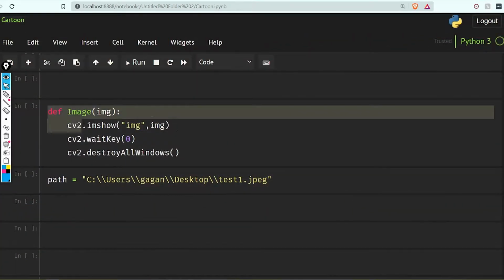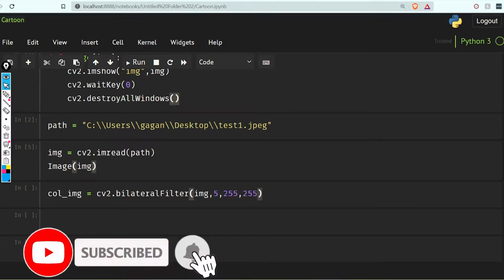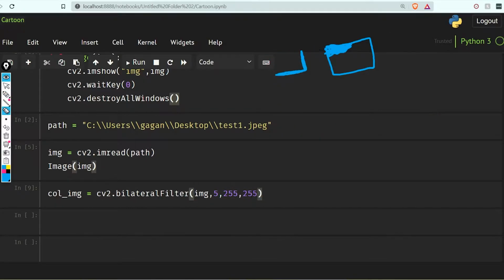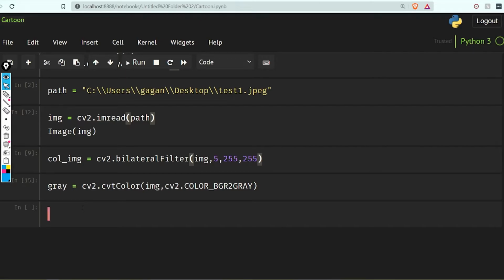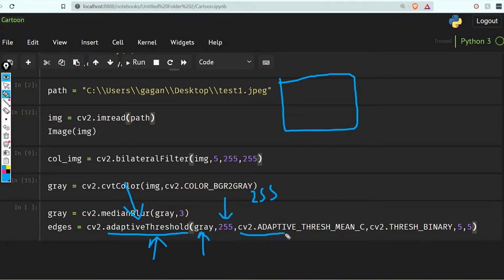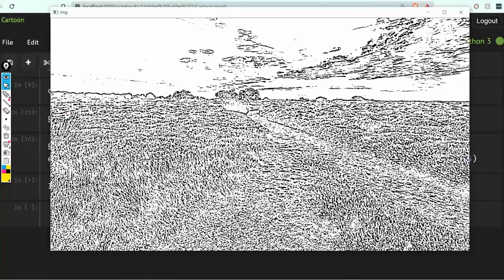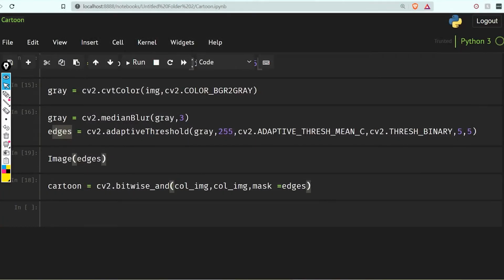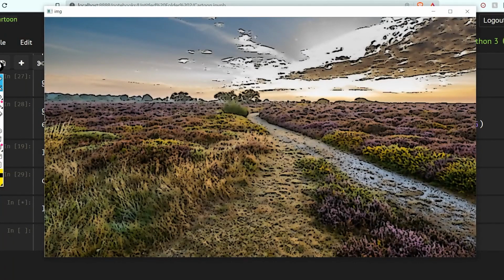Cartoon Effect On Images Using OpenCV In Python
In this video, we will create a small program to further understand some topics in openCV. This program will create cartoonish effect on images